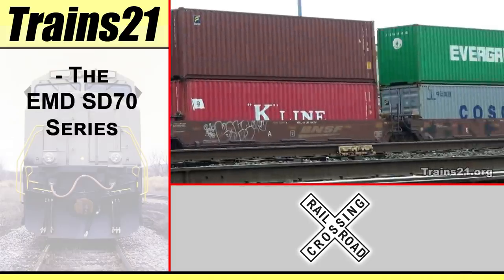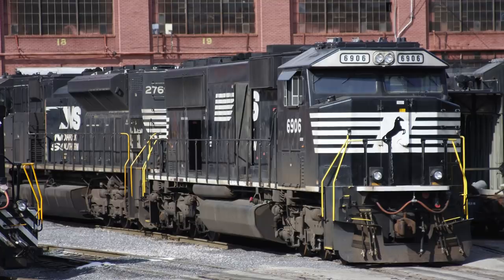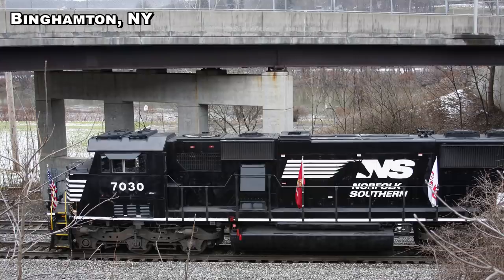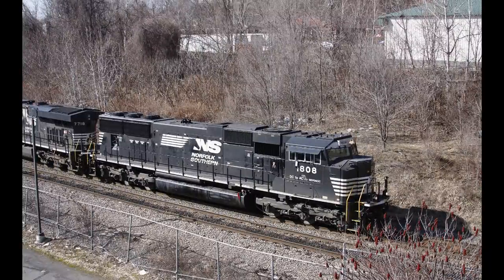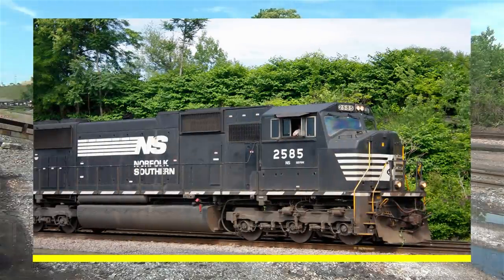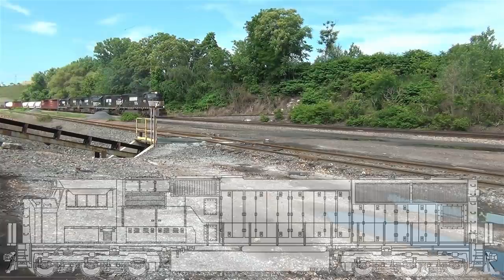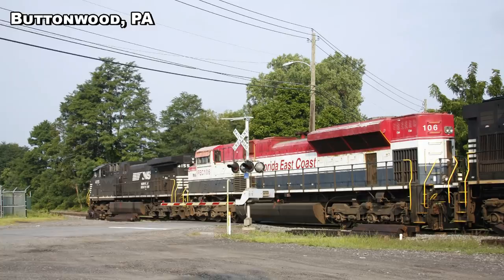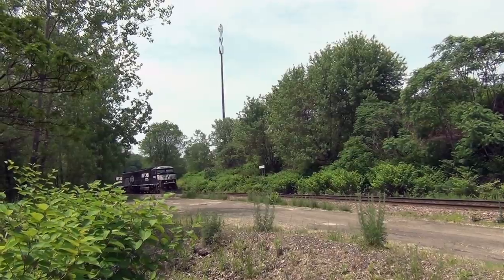[GL][T-186] ENDEARING EMDs: The Super 70s (SD70, SD70M, SD70M-2, SD70i, SD75M, SD75i (The DC Family)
Coming hot off the heels of the 50 series and 60 series locomotives of the 1980s and early 1990s, the 70 series EMDs were a phoenix rising from the ashes.. Though they didn't put EMD back on top of the diesel locomotive market, they were highly successful with over 95% of those built still serving today..

C H E C K    O U T    T H E S E    R E L A T E D    V I D E O S:
► [T-167] LOCOMOTIVES OF TODAY'S RAILROADS:

627 - Hallstead (Dragging Equipment Detector)
629-631 New Milford (Siding)
643 - Kingsley (Dragging Equipment Detector)
648-650 Hop Bottom (10,000 ft. siding)
653 - Nicholson & the Tunkhannock Creek Viaduct
657 - Factoryville
659-661 Dalton (10,000 ft. siding)
662 - Glenburn (Dragging Equipment Detector)
664 - Clark’s Summit
671 - Steamtown Wye (Bridge Sixty)
672 - Taylor Yard (North end)
673 - Taylor Yard (South end)
677 - (Dragging Equipment Detector)
679 - Dupont Junction (End Sunbury Line, begin River Line)
692 - Buttonwood (Dragging Equipment Detector)
697-699 Hanover (10,000+ ft. Siding)
701 - Retreat State Hospital
706 - Mocanaqua (Dragging Equipment Detector)
714-716 Nescopeck (7,800 ft. siding)
722 - (Dragging Equipment Detector – Hot Bearing Detector)
741 - (Dragging Equipment Detector)
750 - Banks (6,400 ft. siding)
752 - CP Kase (this is where the River Line joins the Norfolk Southern  Buffalo line to Harrisburg and Enola.)